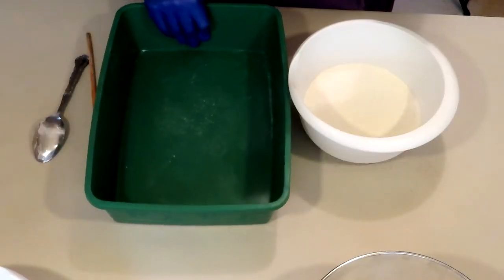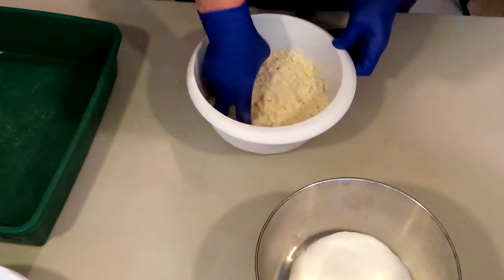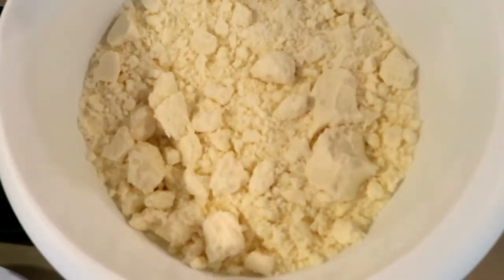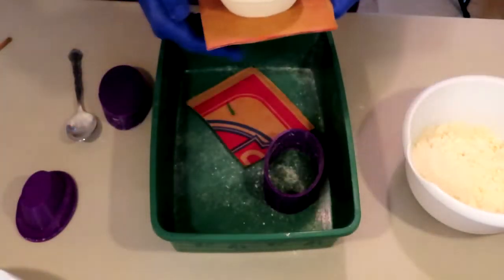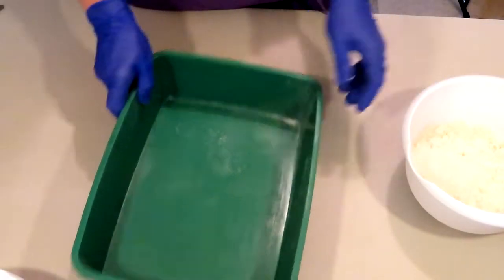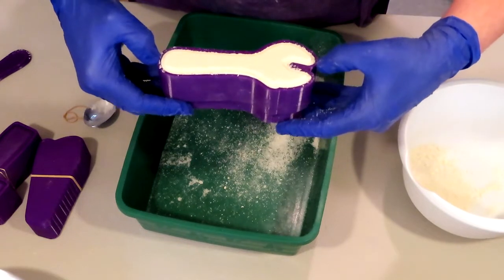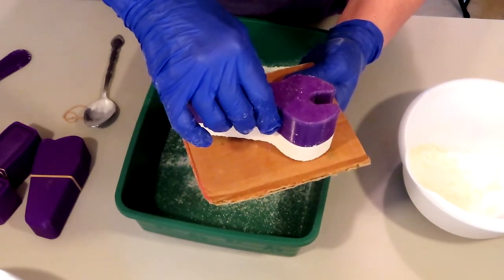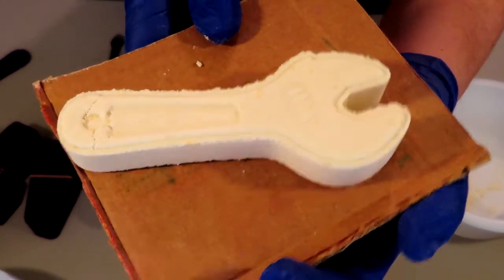Part 3 of Bath Bomb Molds, how to use them with what recipe - Featuring Chunkadust Molds